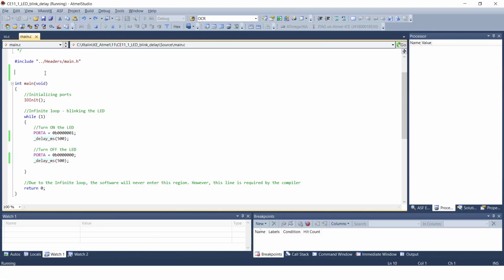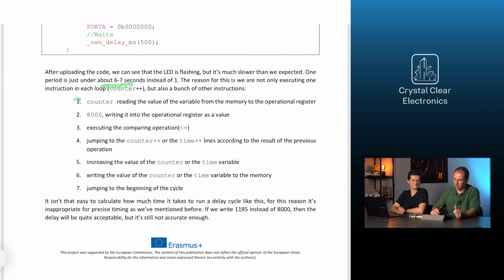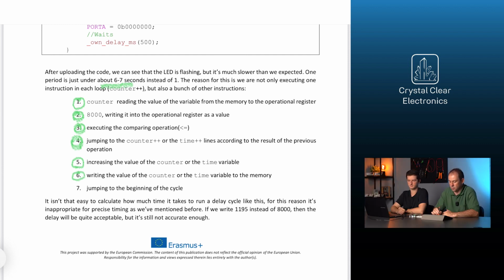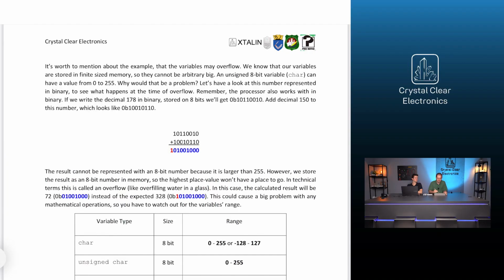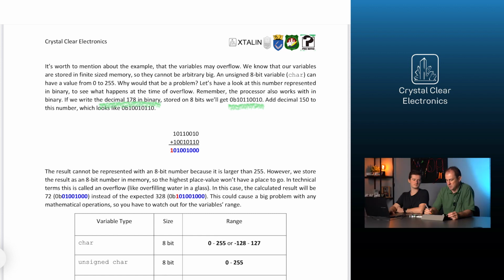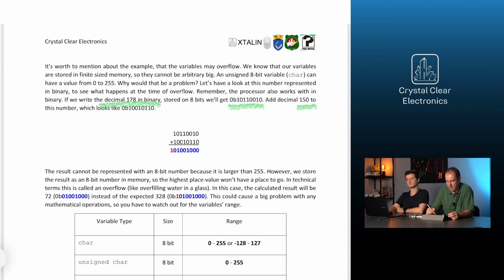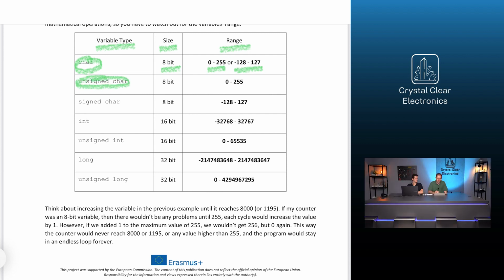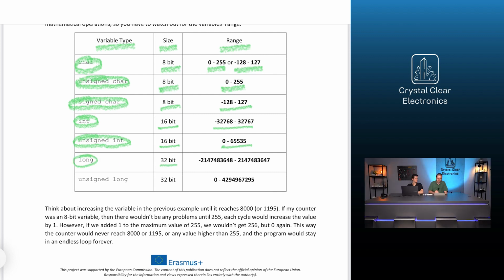11/04 Microcontrollers II.– Writing our own function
The “Microcontrollers II.” chapter will be presented by József Domokos!